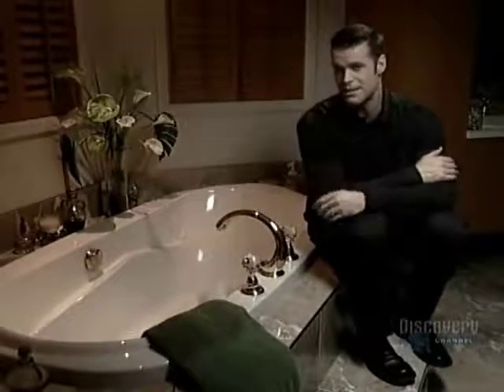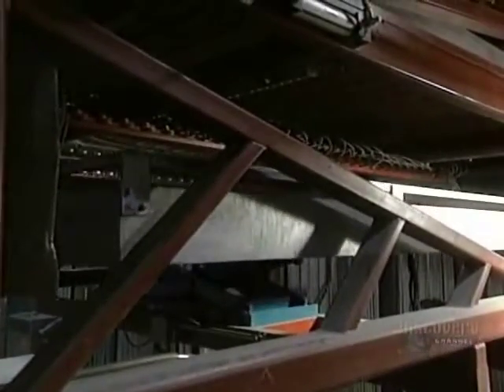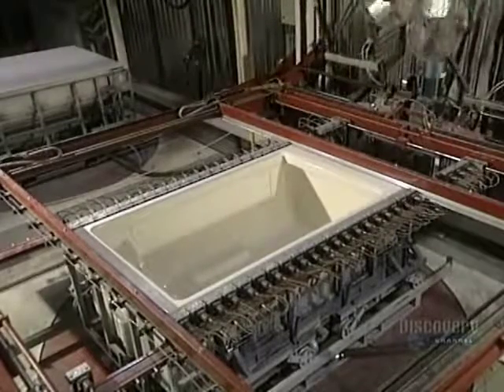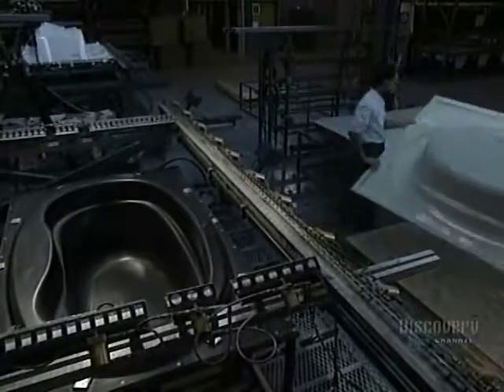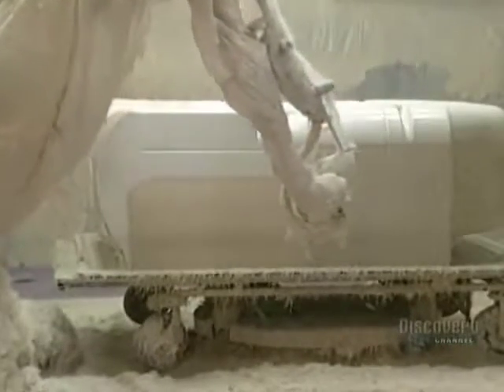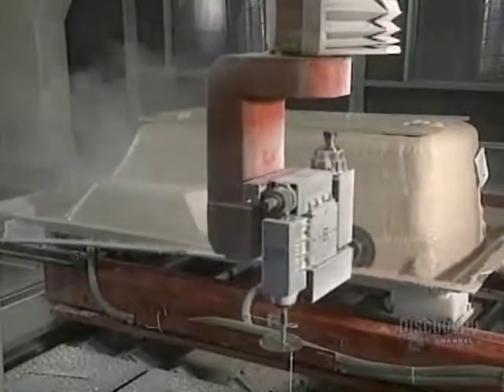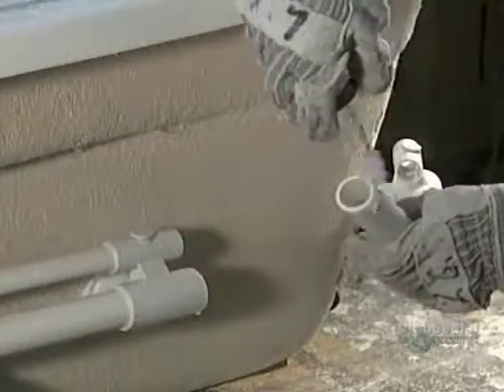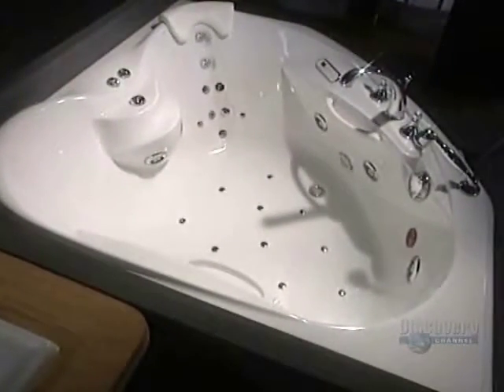How It's Made - Acrylic Bathtubs